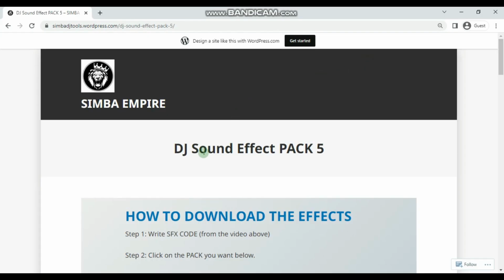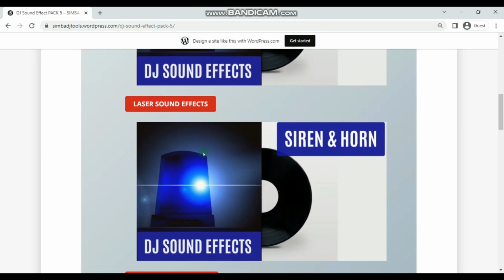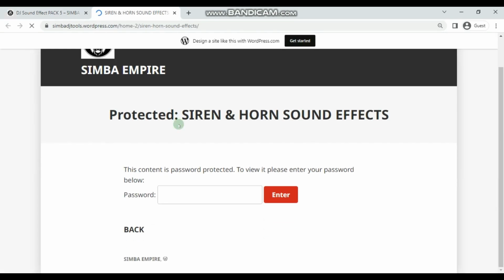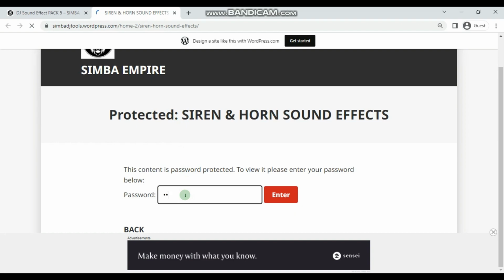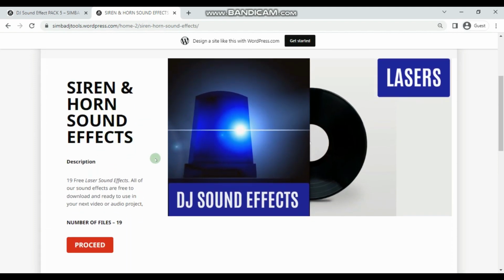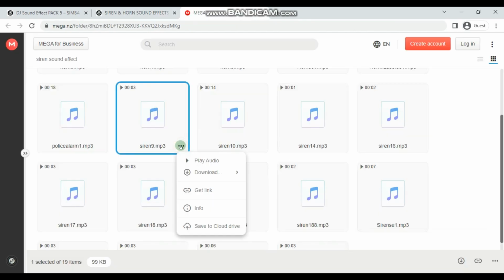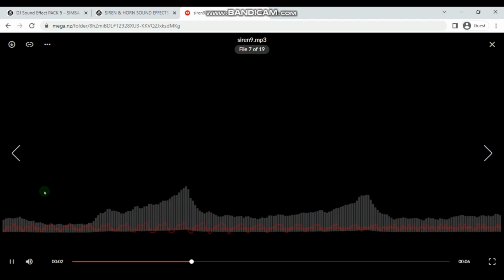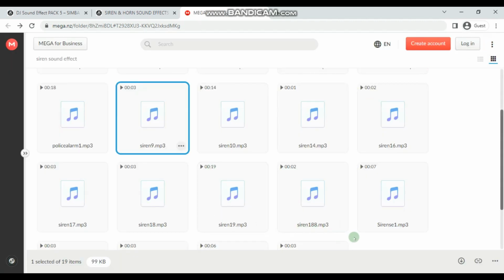SIREN & HORN Dj Sound effects | free to download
Each Pack contains more than 15 samplers

DJ PACK CODES:
SIREN & HORN PACK - REDLIGHT
LASER PACK - BLUELIGHT

NB: all letters are capitalised & contain no space.